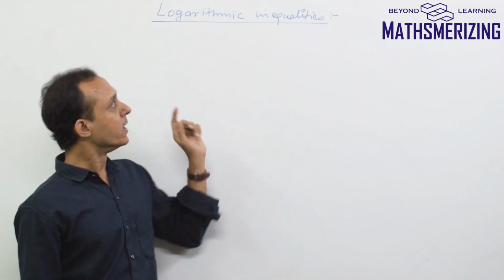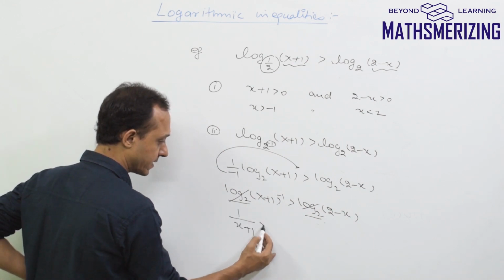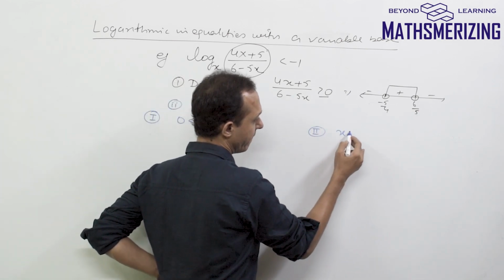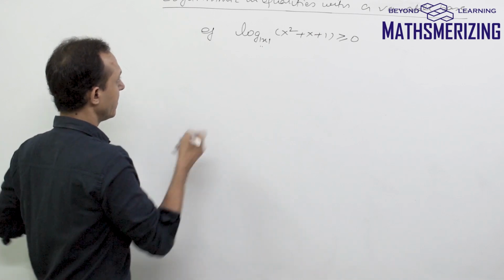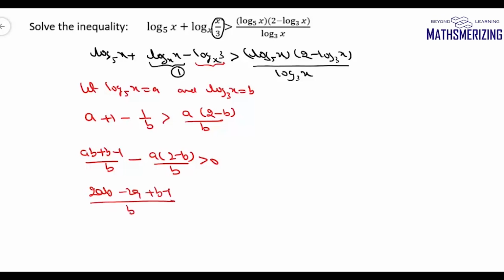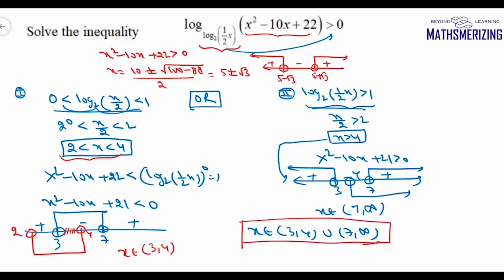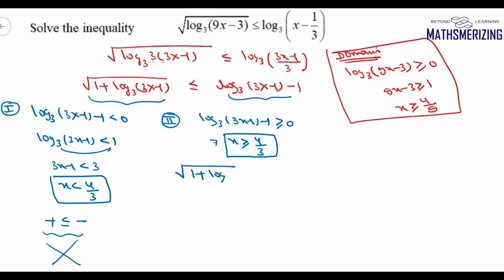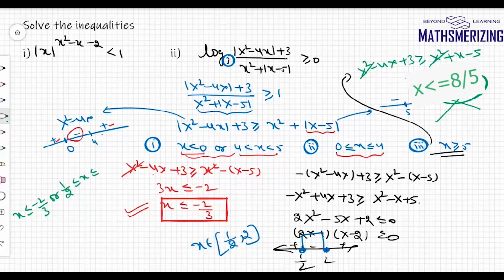Logarithms | Lecture 4 | Logarithmic inequality | Constant base | Variable base